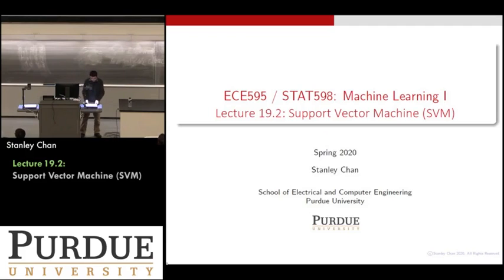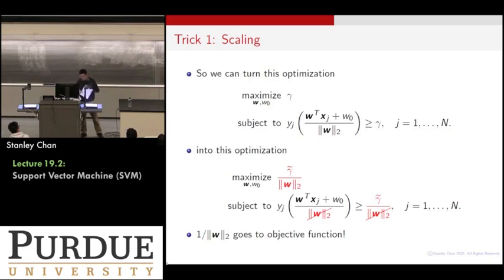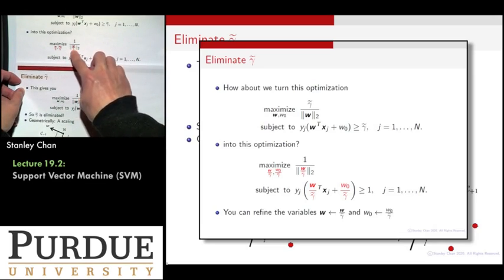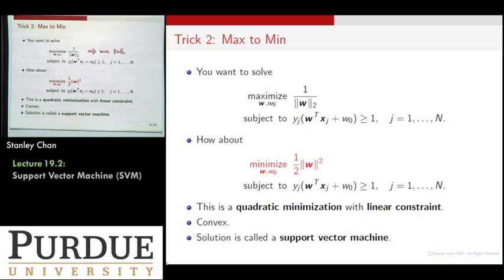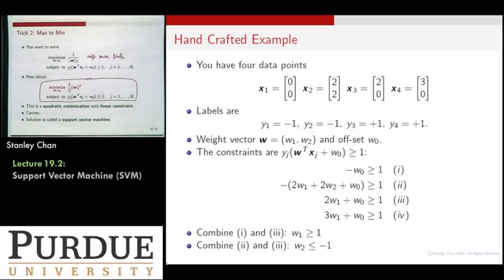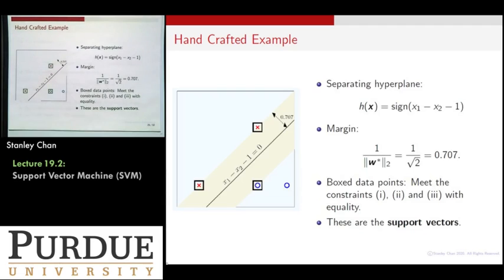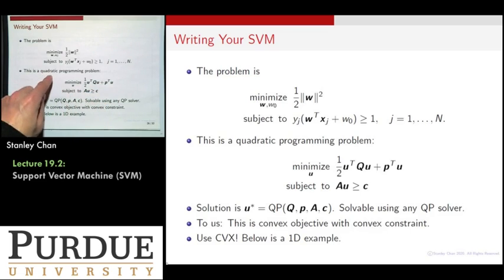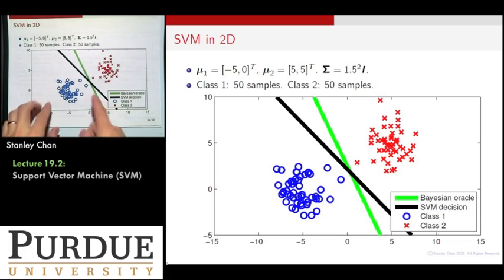ECE595ML Lecture 19-2 Intro to SVM